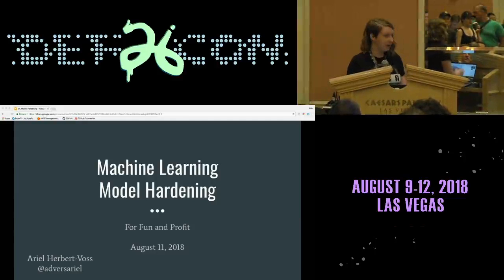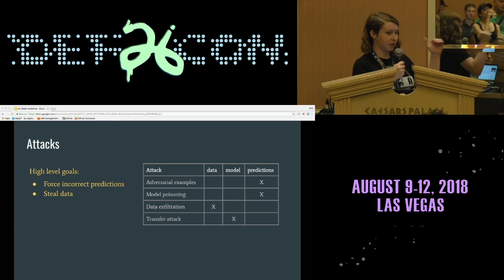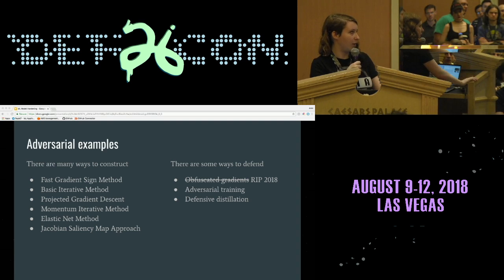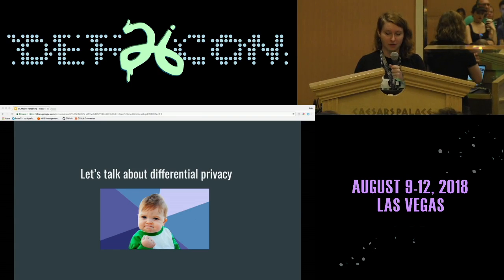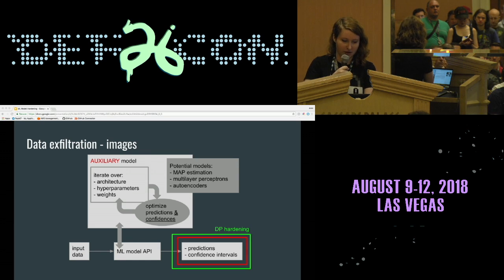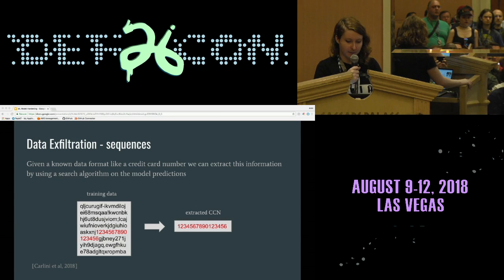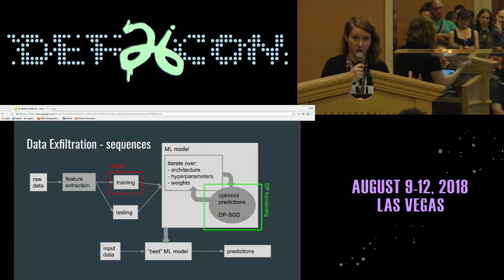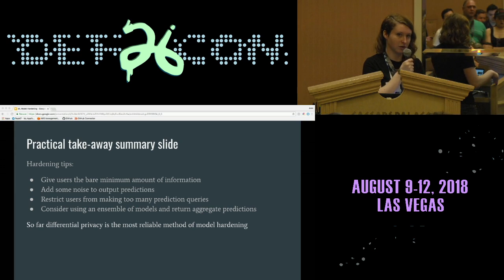DEF CON 26 AI VILLAGE - Ariel Herbert Voss - Machine Learning Model Hardening For Fun and Profit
Machine learning has been widely and enthusiastically applied to a variety of problems to great success and is increasingly used to develop systems that handle sensitive data - despite having seen that for out-of-the-box applications, determined adversaries can extract the training data set and other sensitive information. Suggested techniques for improving the privacy and security of these systems include differential privacy, homomorphic encryption, and secure multi-party computation. In this talk, we’ll take a look at the modern machine learning pipeline and identify the threat models that are solved using these techniques. We’ll evaluate the possible costs to accuracy and time complexity and present practical application tips for model hardening. I will also present some red team tools I developed to easily check black box machine learning APIs for vulnerabilities to a variety of mathematical exploits.